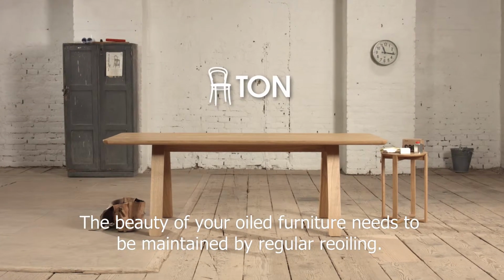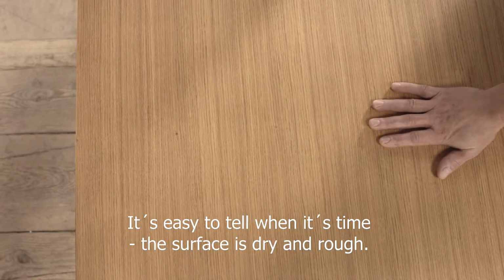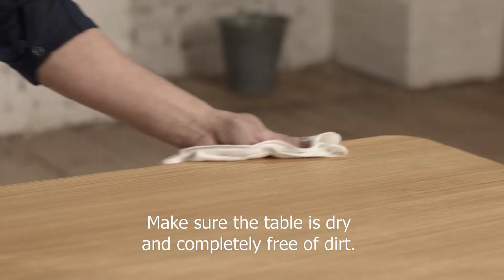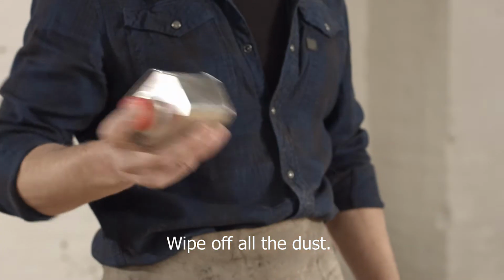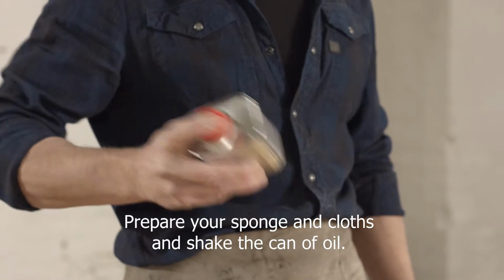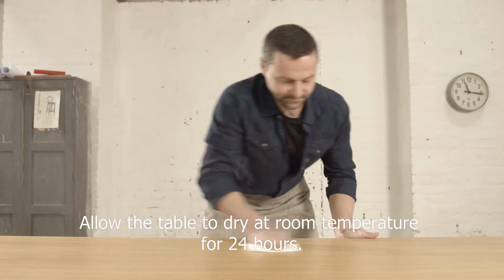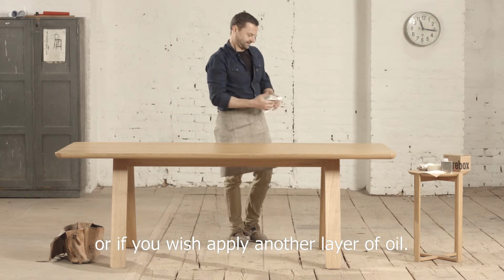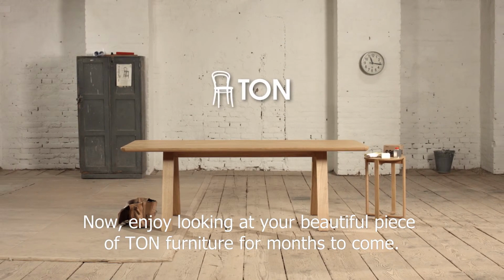Oiling as a regular maintenance